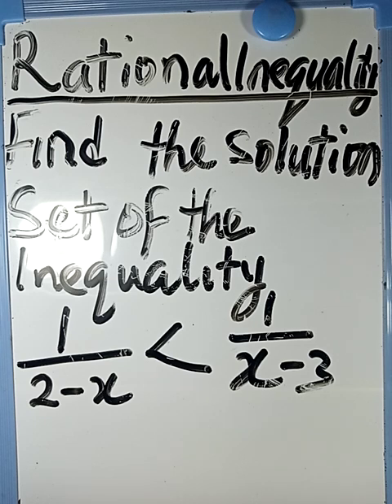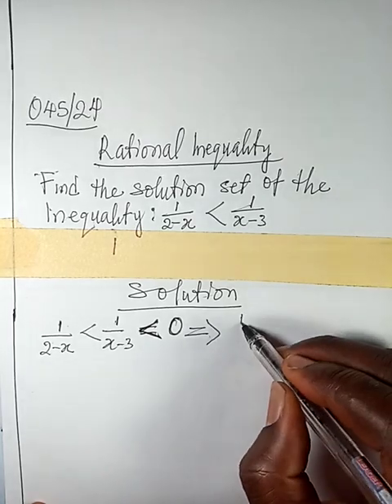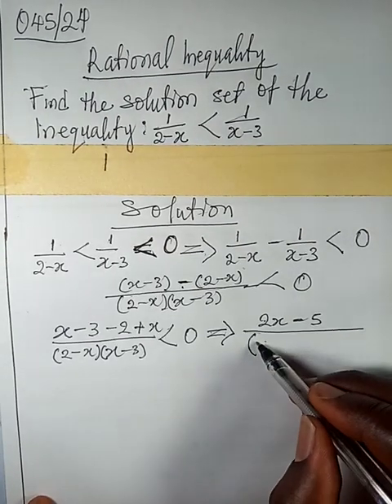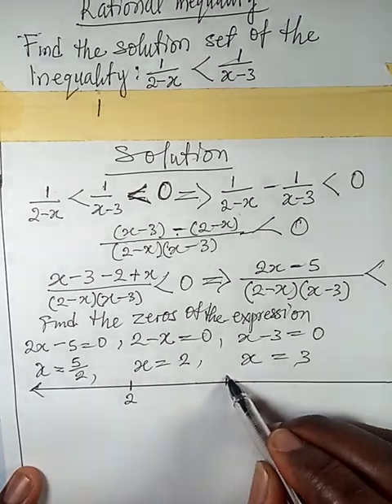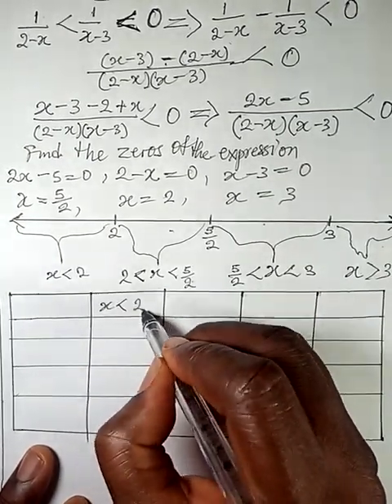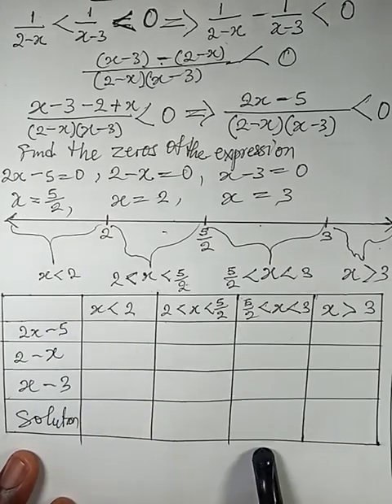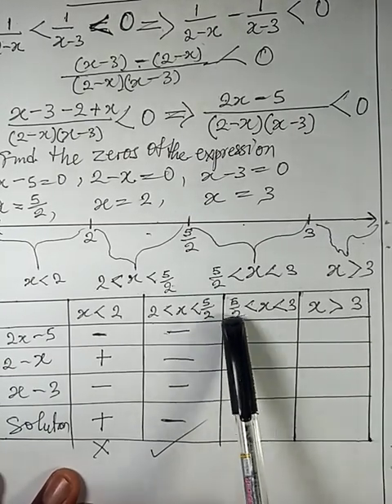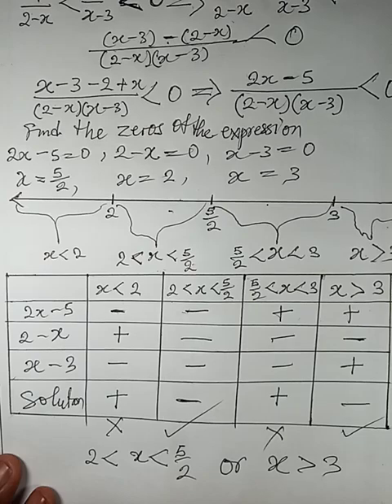RATIONAL INEQUALITY ( AN INTERESTING CONCEPT)